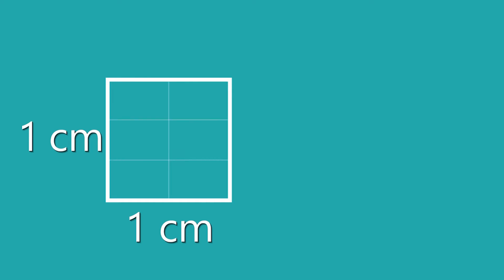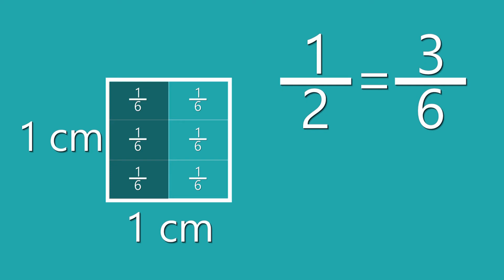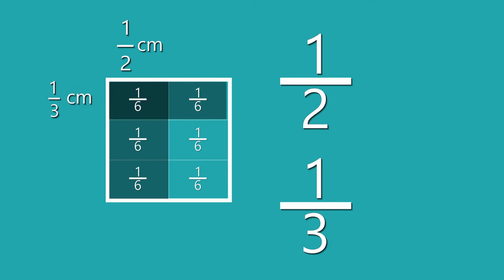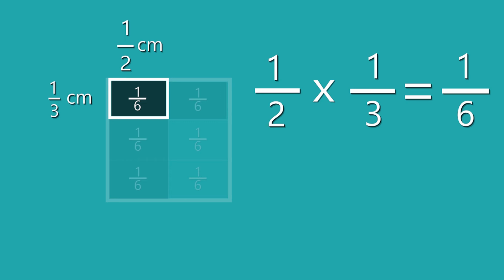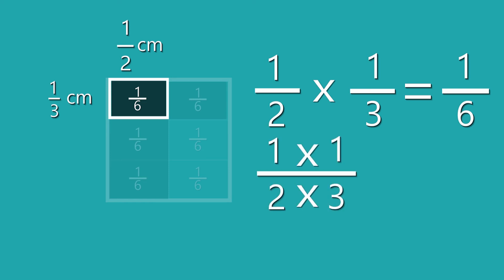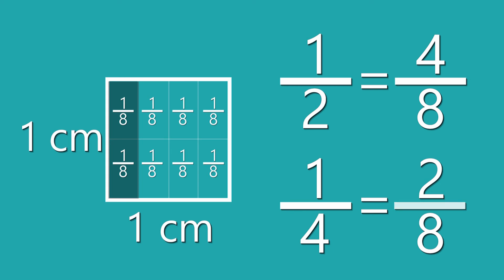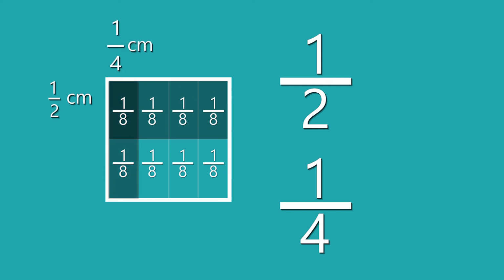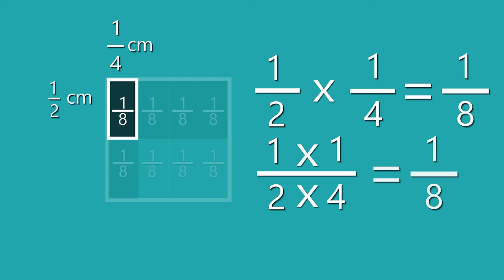Multiplying Fractions - visual